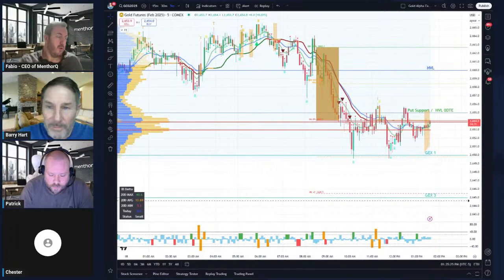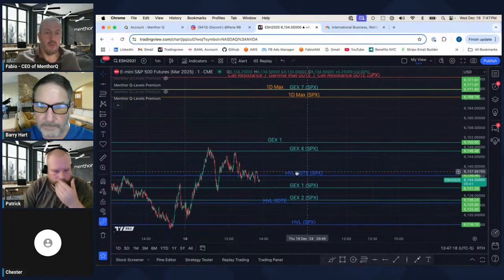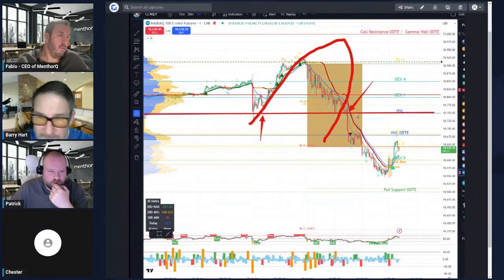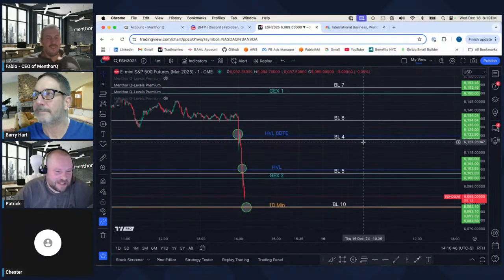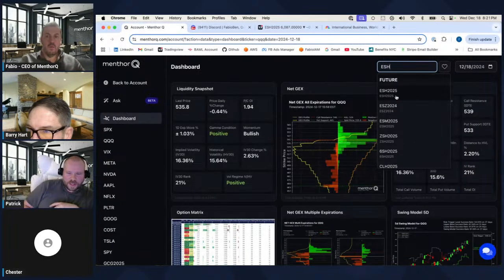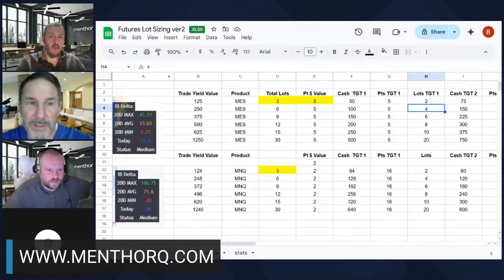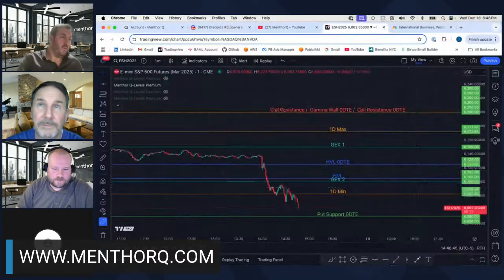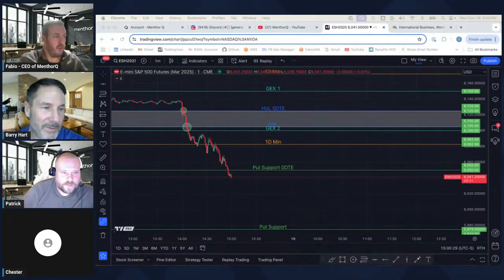FOMC Preparation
Join our Session and prepare for the FOMC Meeting. Learn from our Traders on how to prepare for the event and look at the Macro environment in preparation for 2025.

Risk Disclosure

Testimonials